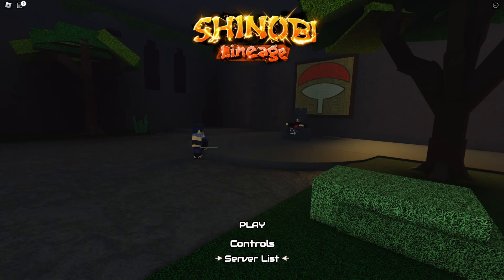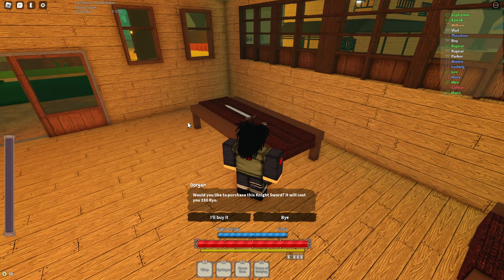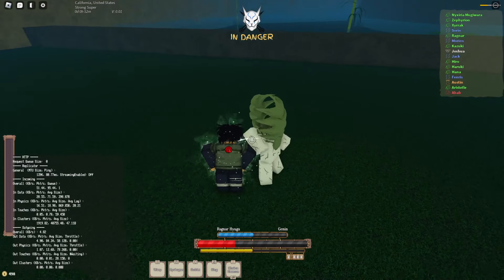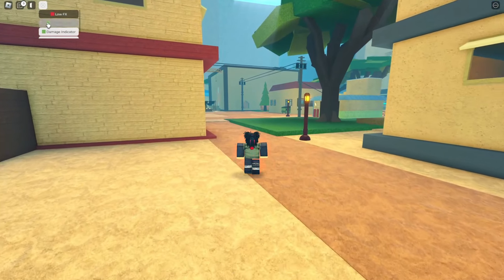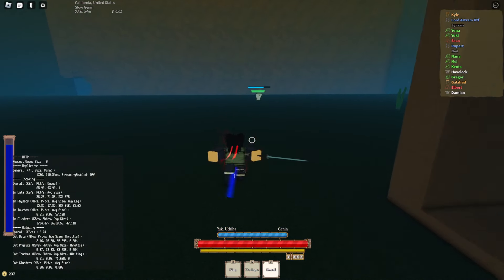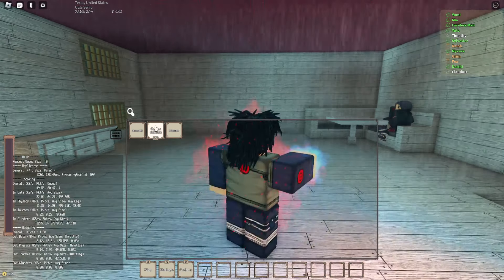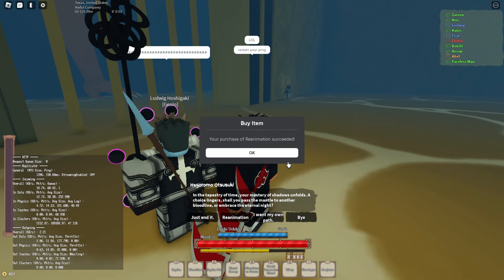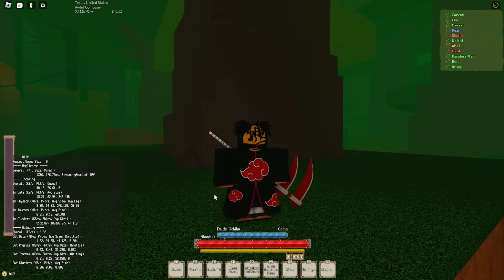Getting My Ultra Class and Joining the Akatsuki in this New Roblox Naruto Game.. | Shinobi Lineage